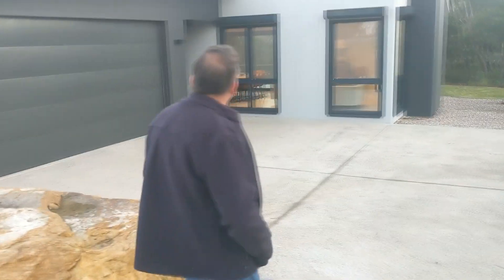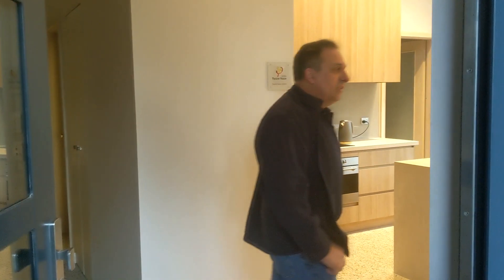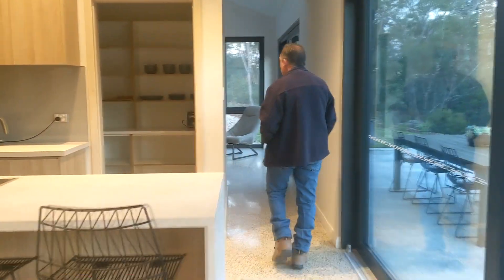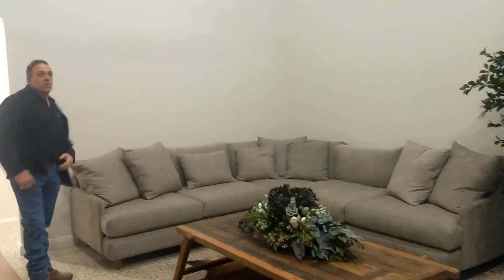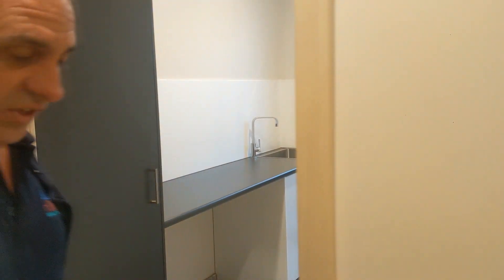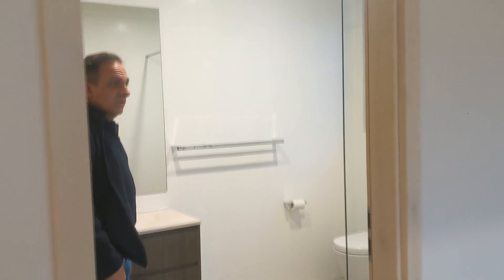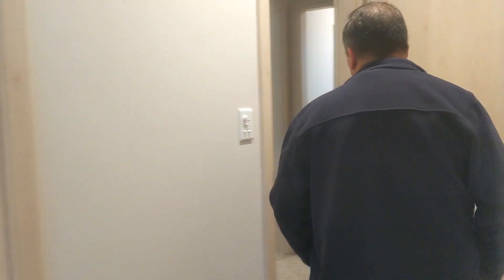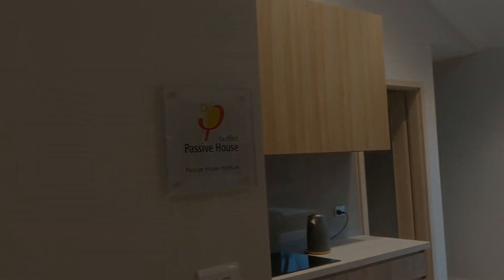Passive Houses Open Days - Blue Eco Homes in Faulconbridge (Blue Mountains) NSW Australia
This building tour is part of the International Mid-year Passive House Open Day.

It is the first certified passive house in Australia to be also built to the highest bushfire rating of ‘Flame Zone’.

The house is built by Blue Eco Homes and is used as a display home to educate the community and the building industry on the benefits of the Passive House Standard.

You can find this project on the Passive House Database under the ID: 6172

Find all the information about the Open Days video edition on the iPHA